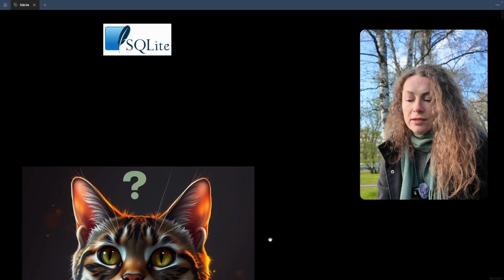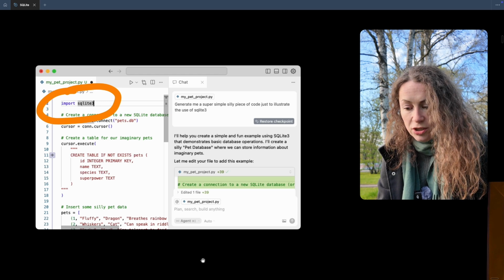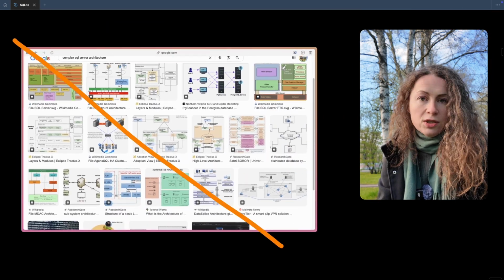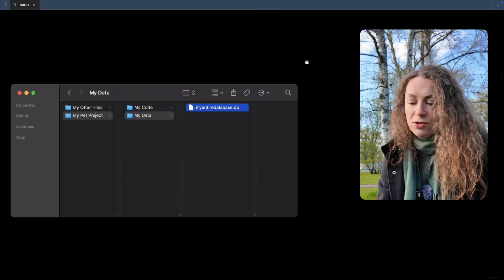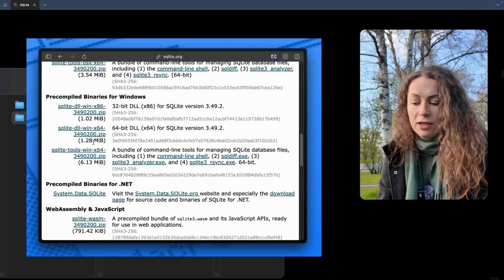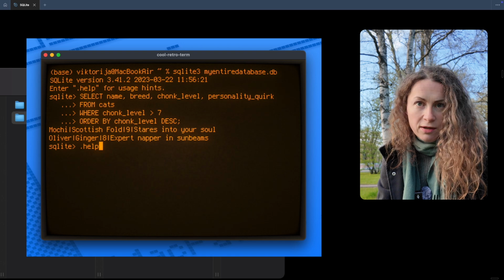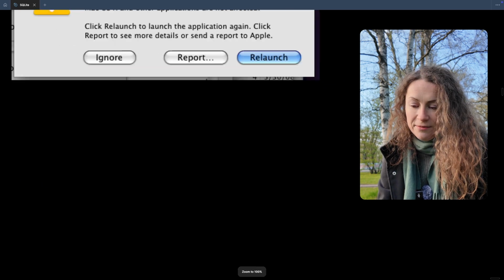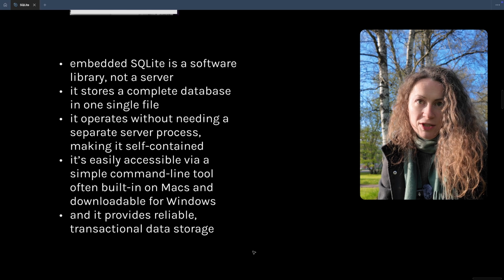What is SQLite?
1.4: Let's make it clear: what is SQLite, what does “embedded” and “serverless” mean, and is it really “lite”?

0:00 What is SQLite and how it works?
1:49 Command-line tool sqlite3
2:30 What if you have Windows?
3:24 Is SQLite too “lite”?
3:58 Summary